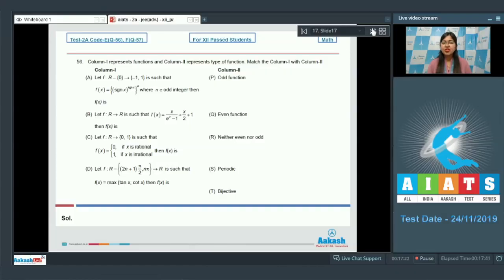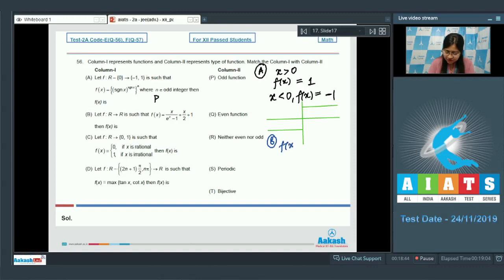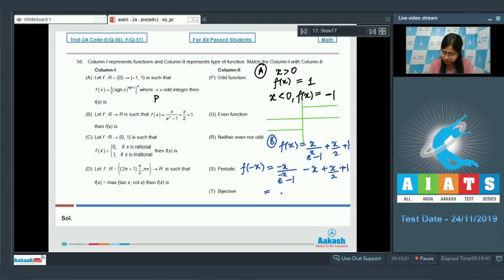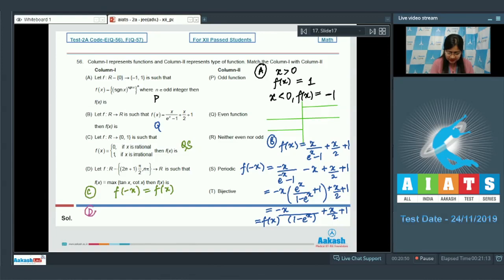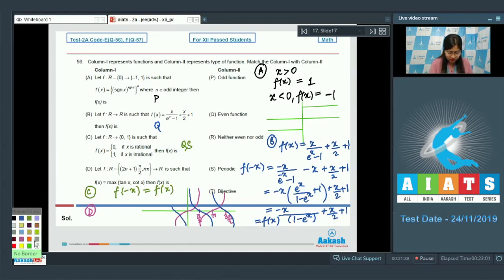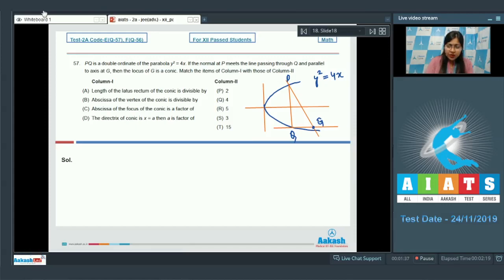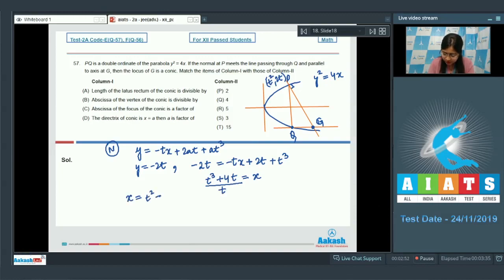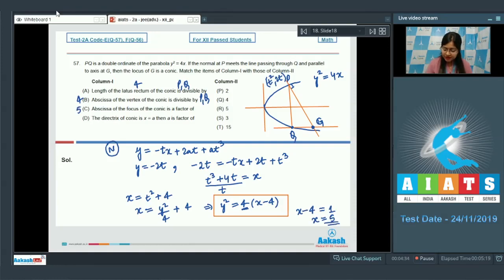AIATS TEST 2A PAPER 2 Code E F For XII Passed Students MATHEMATICS JEE Advanced 2020 Q56 to 57